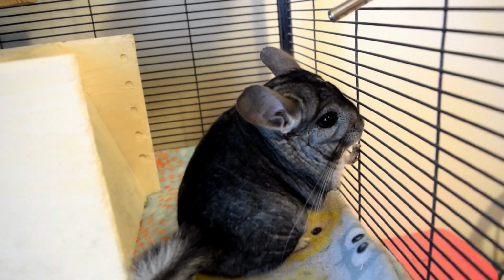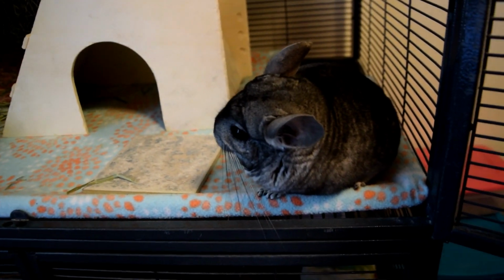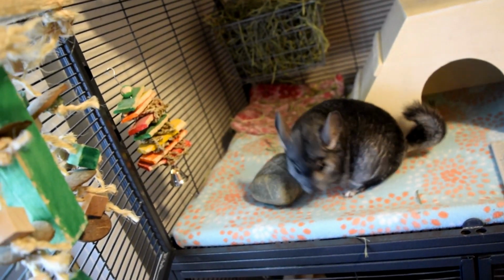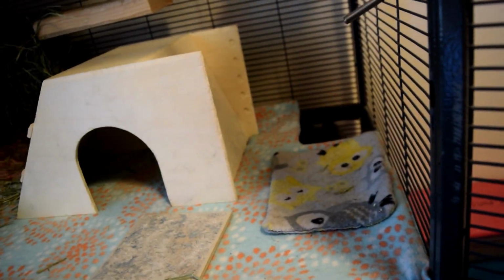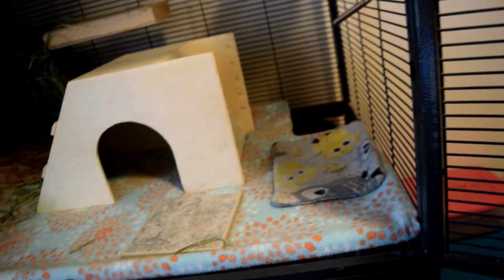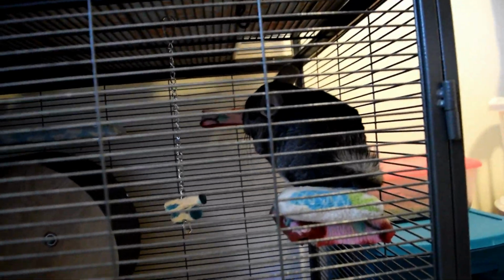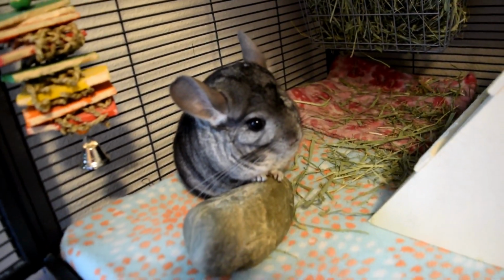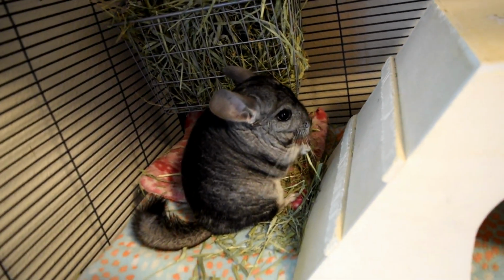How Much Do Chinchillas Cost?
Hey guys. This week's video is going to be on how much owning one chinchilla usually costs. I estimated everything and came up with the total amount I spend every year on Merlin but obviously circumstances vary and prices might be different for everyone. Hope you enjoyed and have a great week! :):)